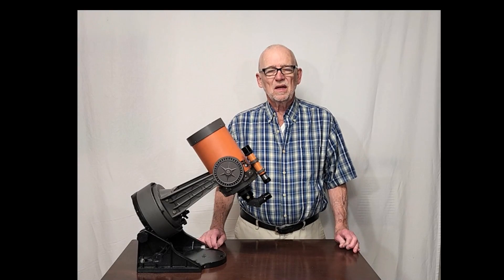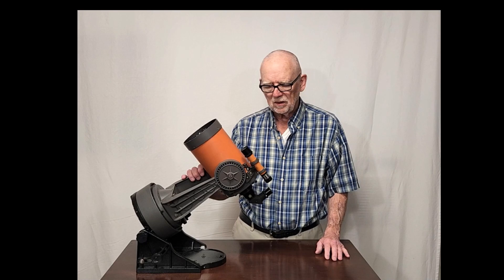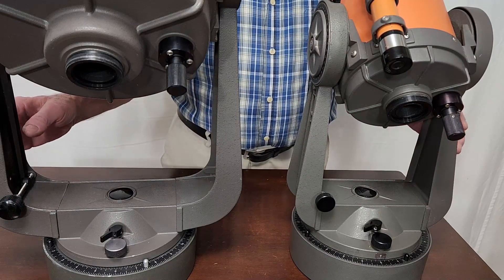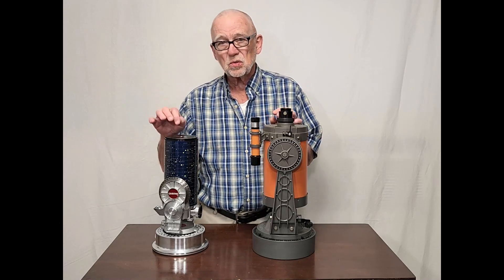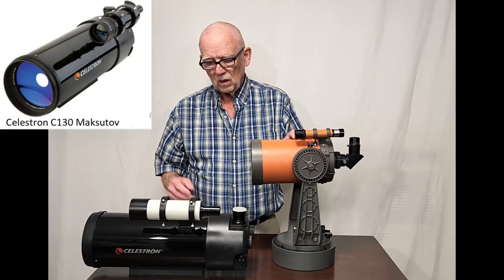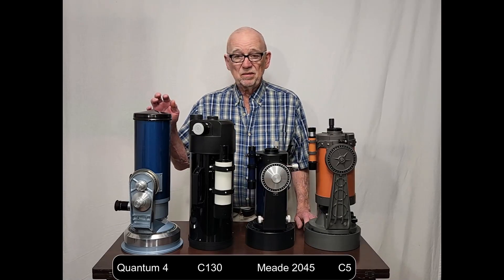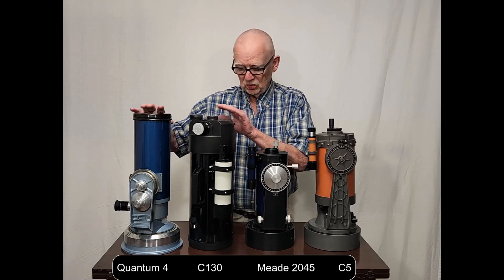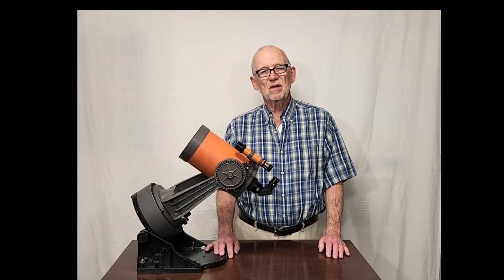C5 Classic Telescope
The C5 is a smaller version of the C8 classic telescope. Like the C8 it is a Schmidt Cassegrain telescope which is a nice design for putting a large aperture into a small package. The C5 is a highly regarded telescope among amateur astronomers and they usually have very good optics. The C5 is a nifty balance of portability and reasonably large aperture.